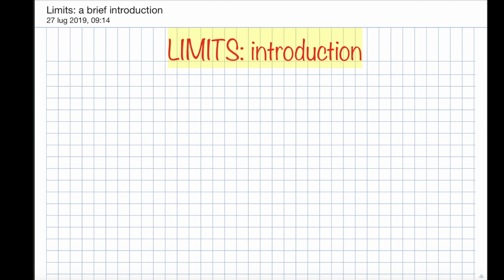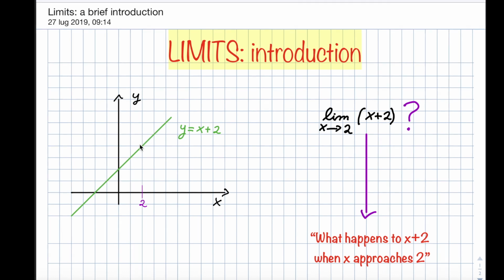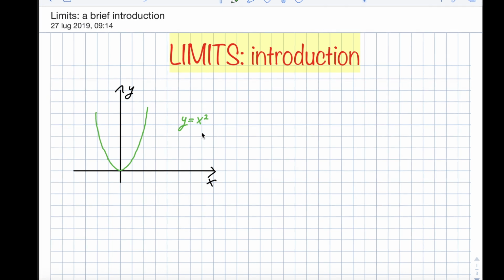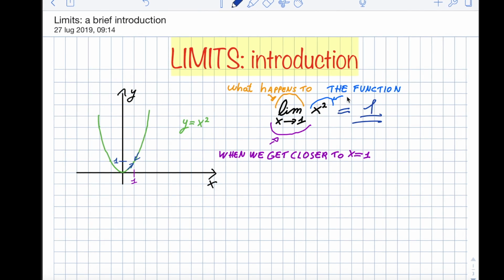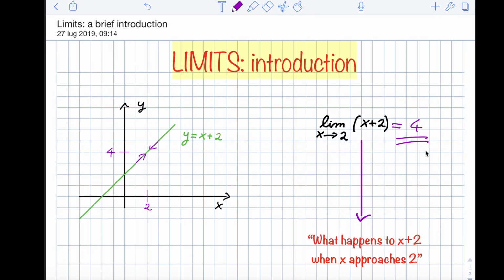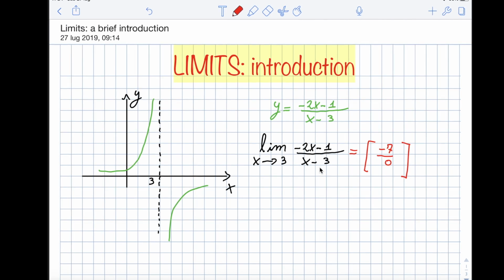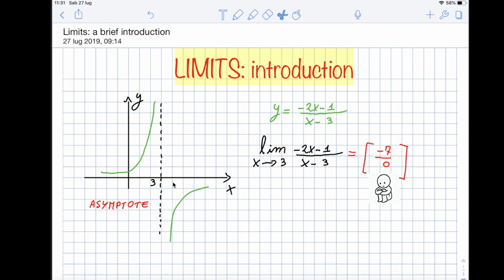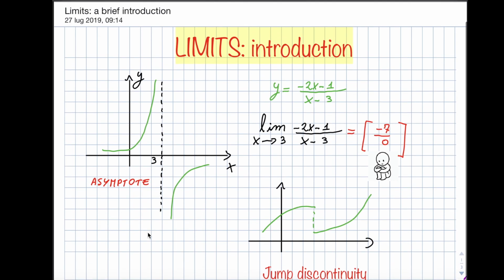What is a limit - 5 minutes explanation (High School level)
What is a limit? Differently from University courses, we are not focusing on formal definitions, but we will try to understand how does a limit work.